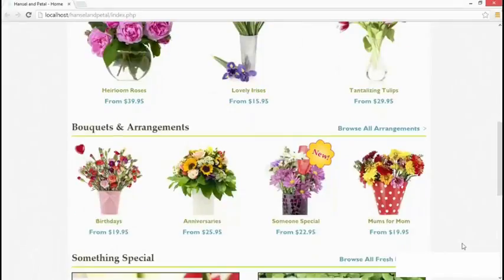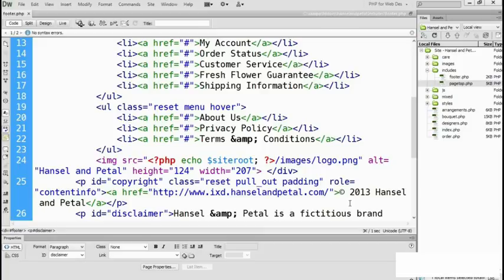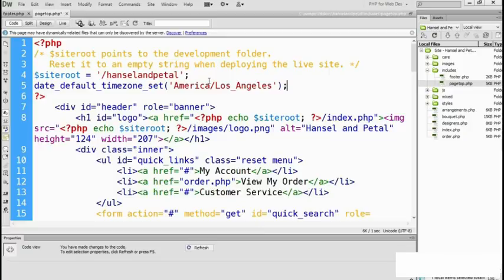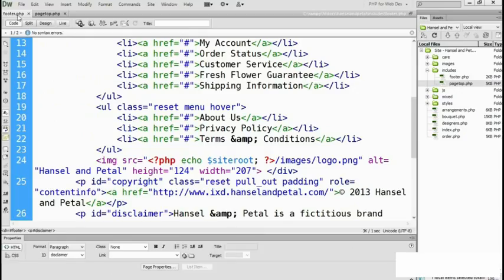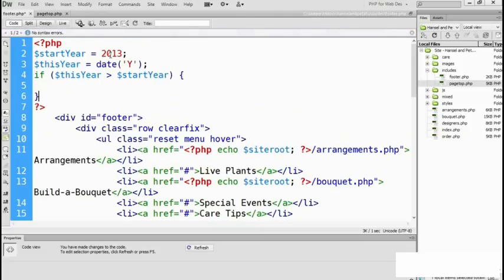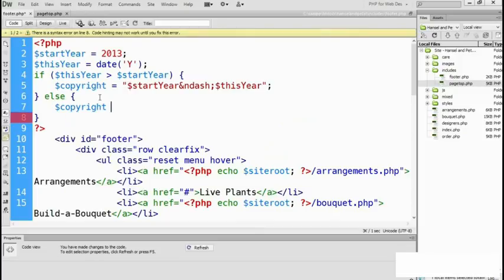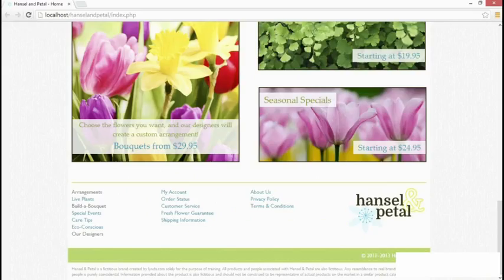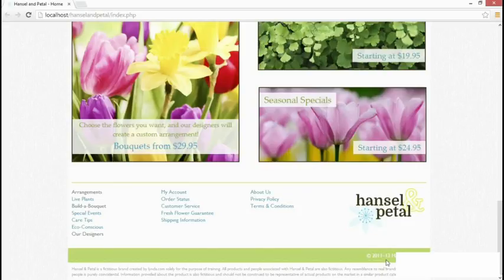Displaying an up to date copyright notice